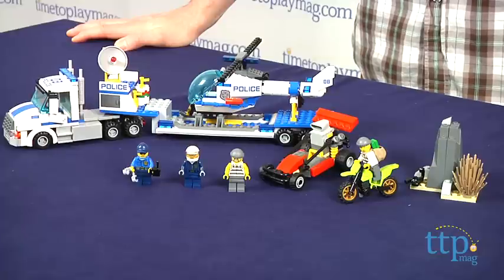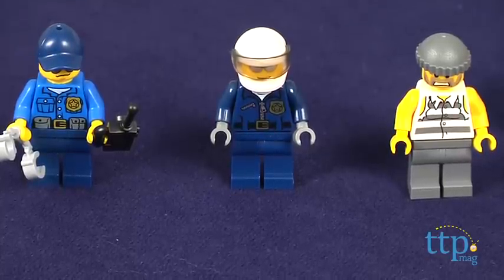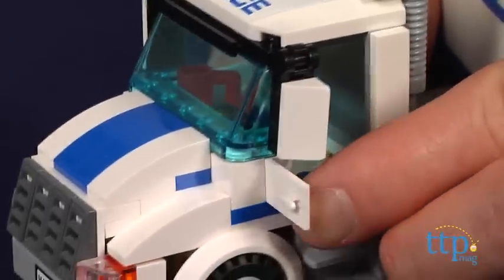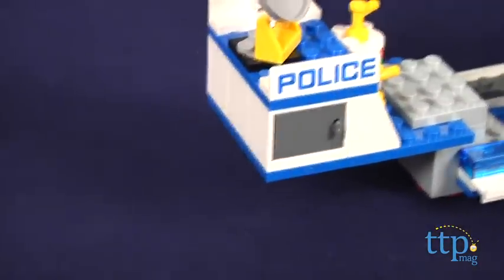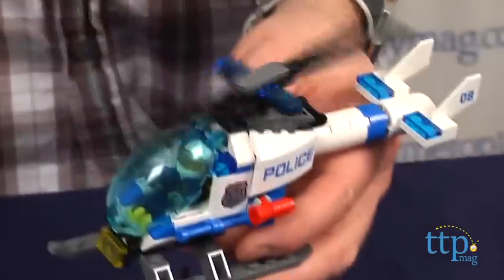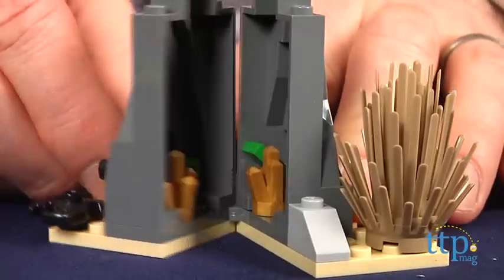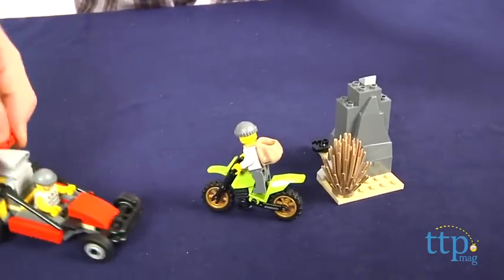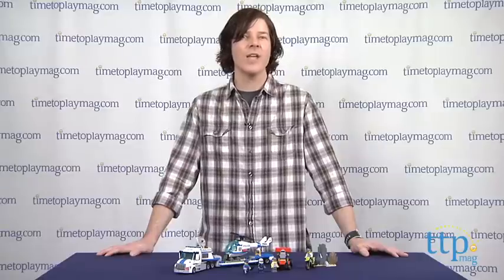LEGO City Helicopter Transporter from LEGO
For the full review, where it's in stock, and how much it costs,

The LEGO City: Helicopter Transporter from LEGO is a 382-piece building set that builds a Helicopter Transporter Truck, a Helicopter, Dirt Bike, Dune Buggy and four minifigures. The minifigures are two policemen and two crooks.

The transporter cab has working doors, moving side view mirrors and a top that easily pops off so kids can place the minifigures in the cab. The trailer is detachable and has a radar dish, side compartments and helipad for the Police Helicopter. The helicopter has a working propeller and cockpit canopy that opens. Both of the crook's vehicles are designed for off-roading and there's a rock with a secret compartment where the crooks can stash their stolen goods.